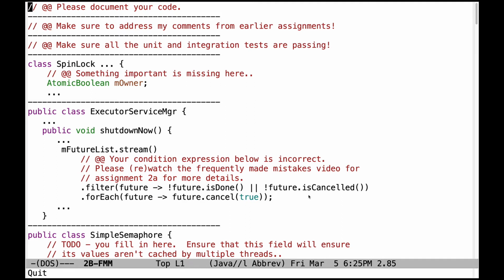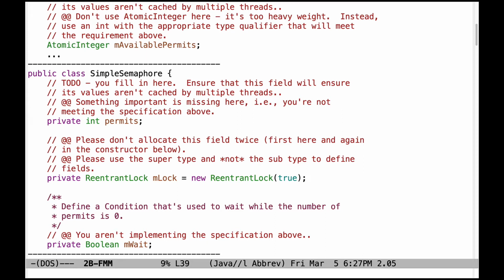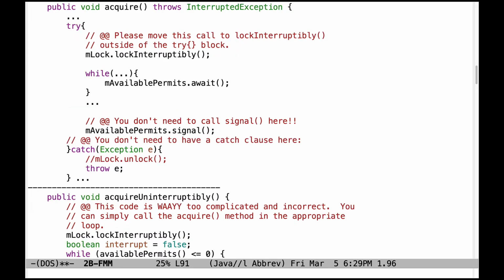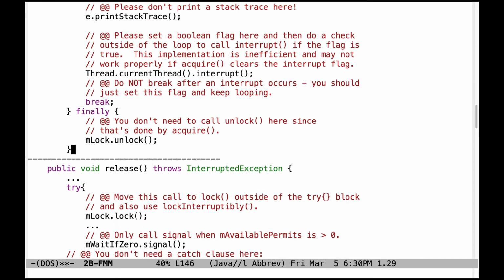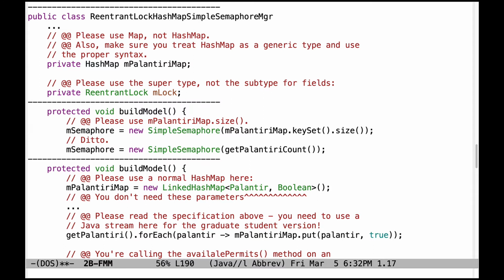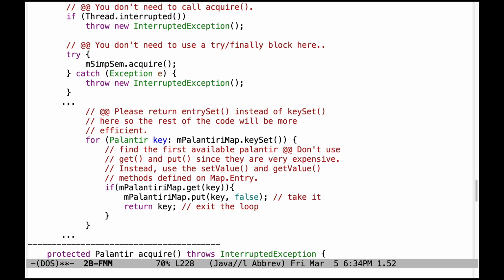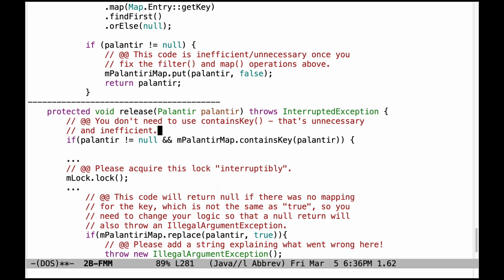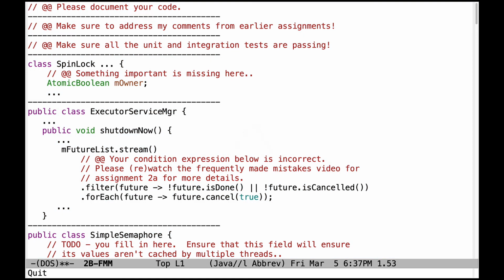Walkthrough of Frequently Made Mistakes for Assignment 2B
This video walks through the frequently made mistakes for assignment 2b, which focused largely on implementing a simple semaphore class using Java ReentrantLock and ConditionObject, as well as using this simple semaphore in conjunction with a Java HashMap and ReentrantLock to implement a resource manager that enables Beings from Middle-Earth to gaze into a fixed number of Palantiri.